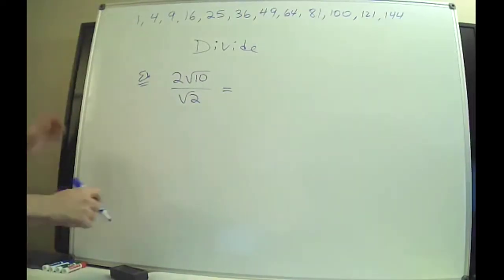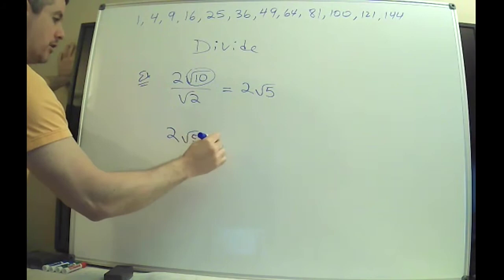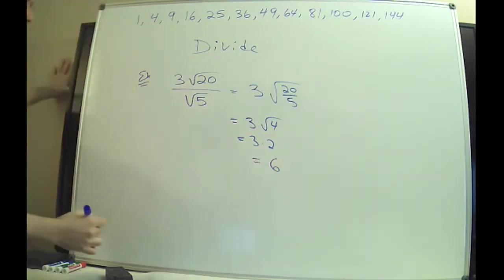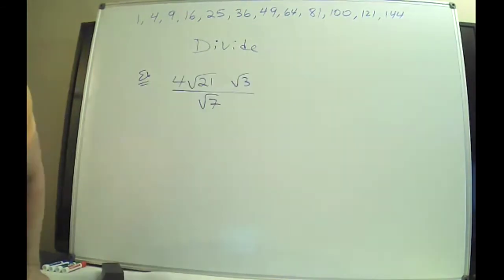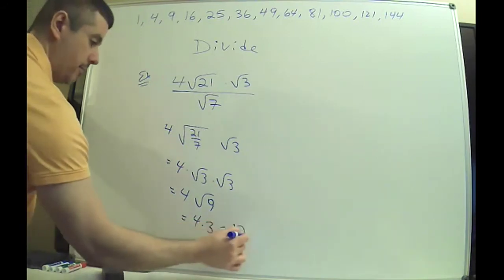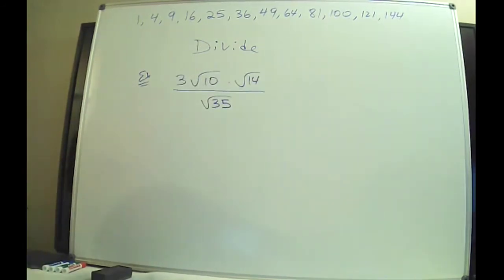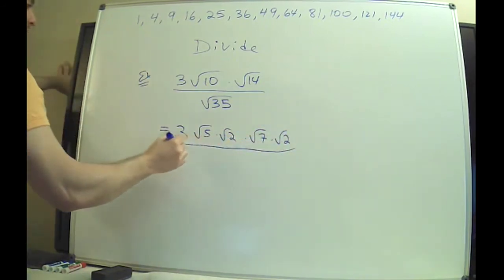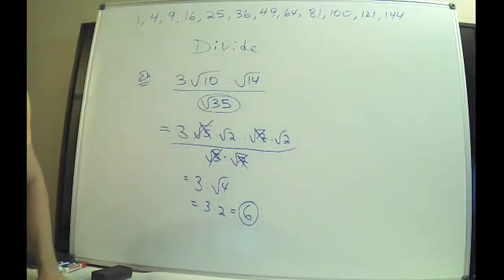065 Divide Radicals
Four examples of basic division of radicals.